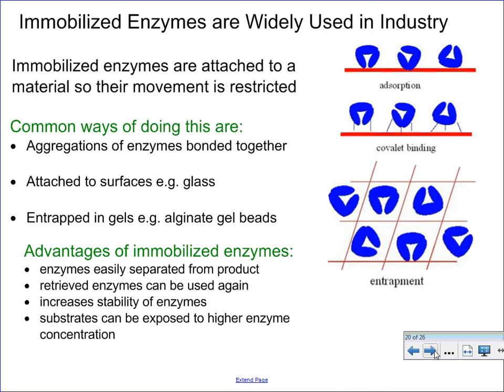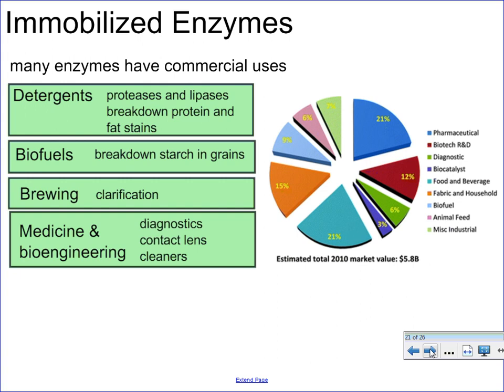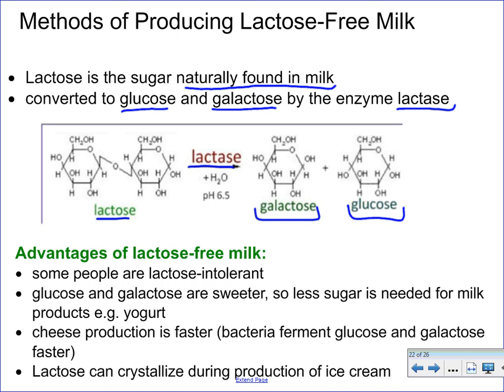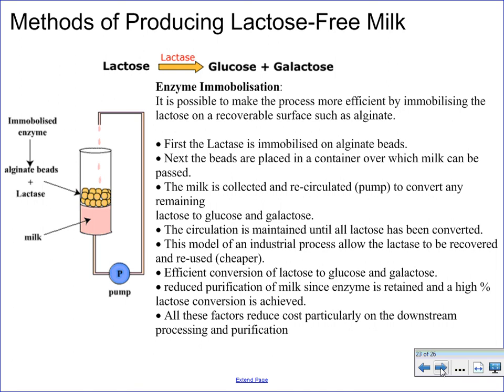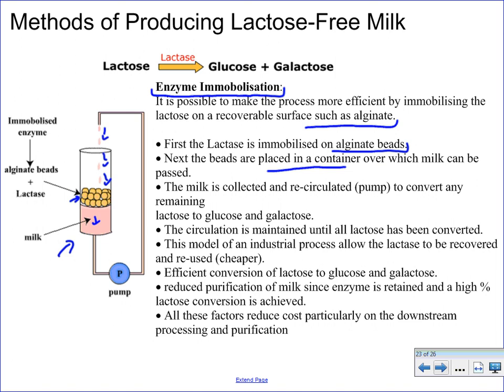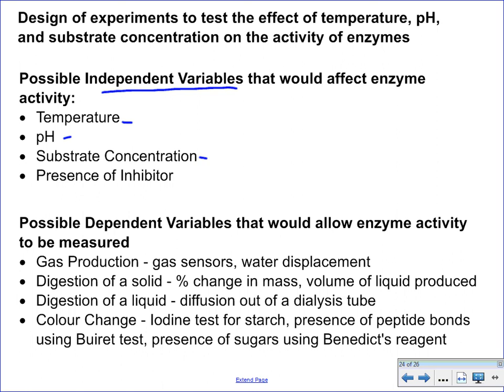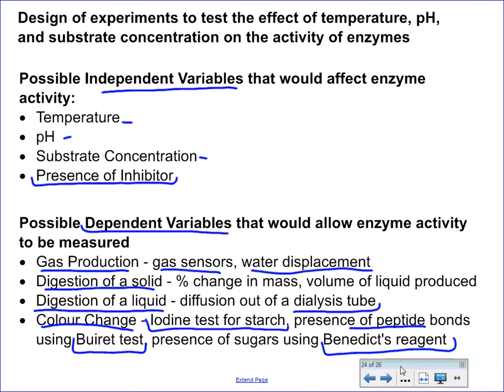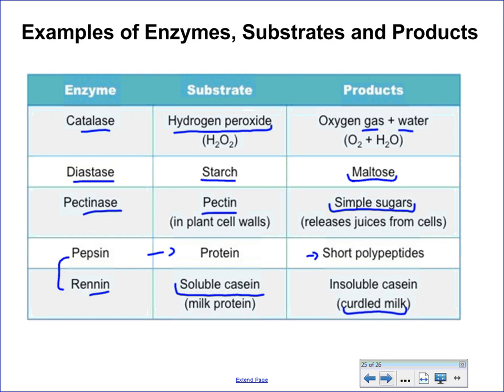2.5 Enzymes Part 2